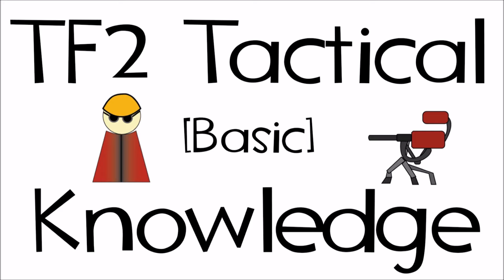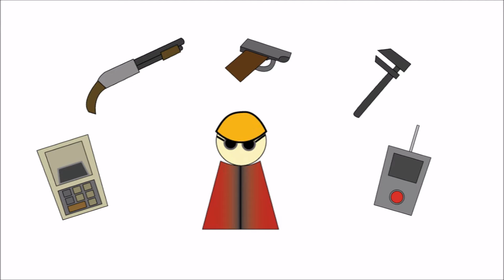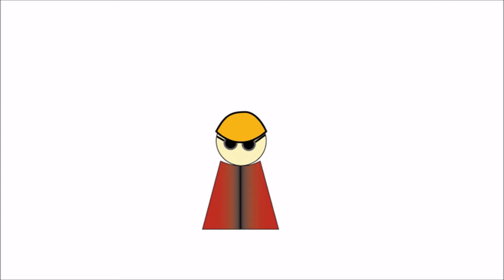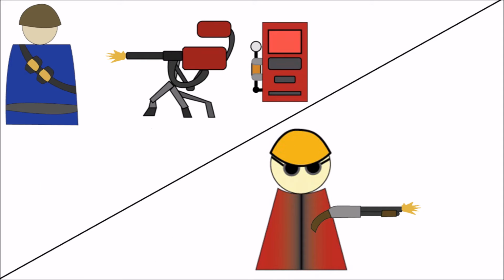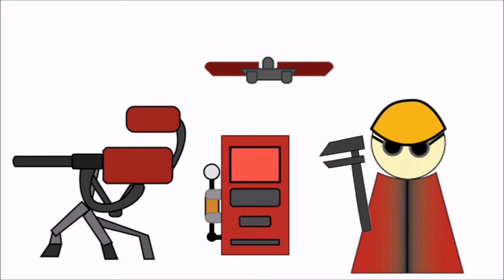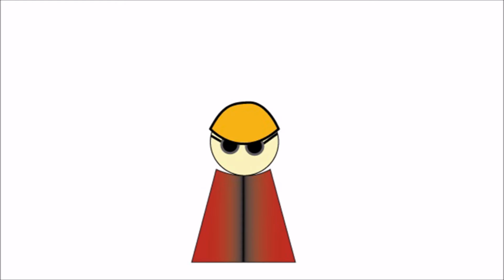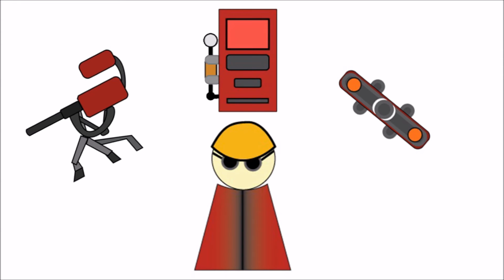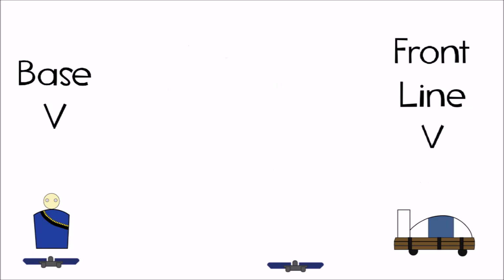TF2 Tactical Knowledge: Engineer Basics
TF2 Tactical Knowledge

Engineer Basic Guide

This is a basic guide in how to play the Engineer class at the competitive level.

People involved with this Project are, myself, ImperatorDavius as overall Director/Artist of the TF2 Tactical Knowledge Project, and my fellow editor, Doctor Fluttershy as Project Assistant.

Check back in as we continue our project.